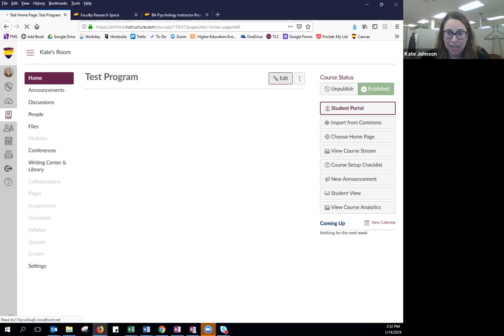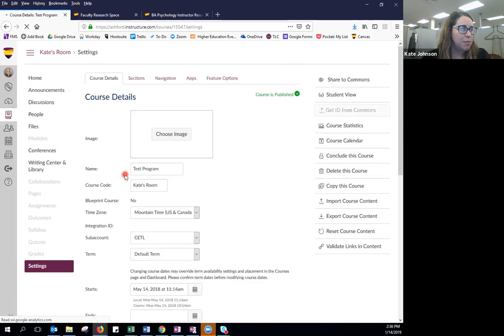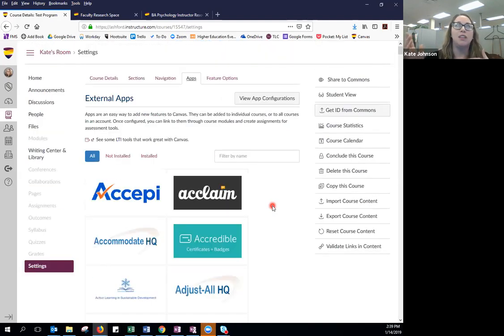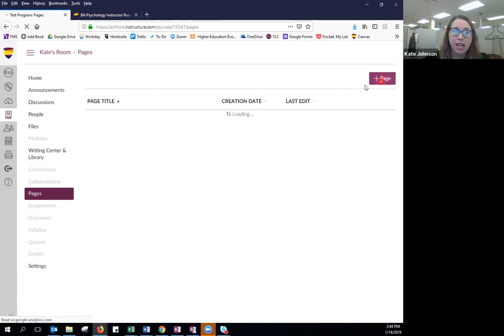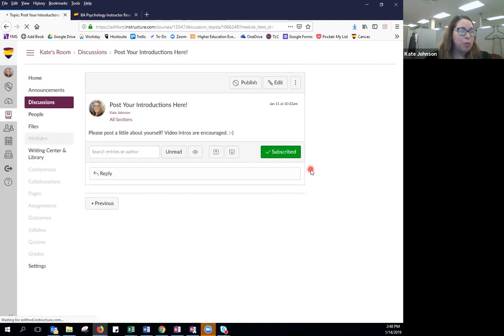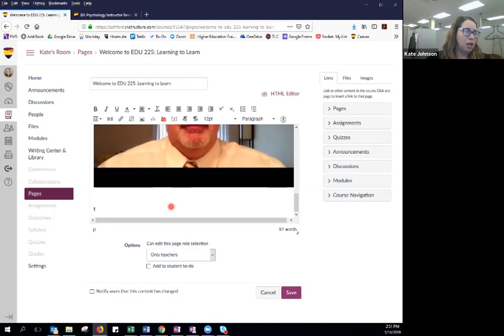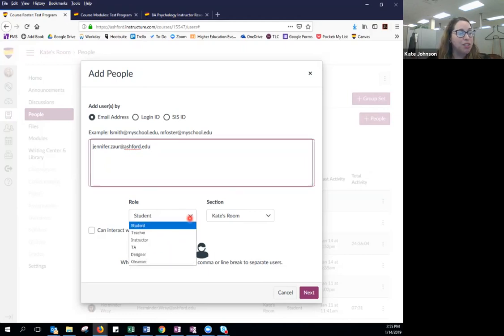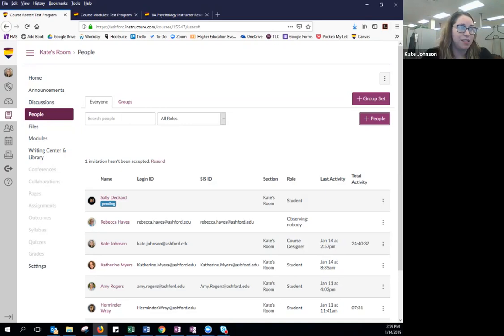Canvas Basics Training | Faculty Learning Communities (2nd Session)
Pages, Navigation, Discussions, Publishing, Organizing Data